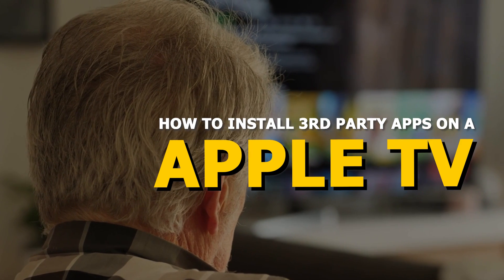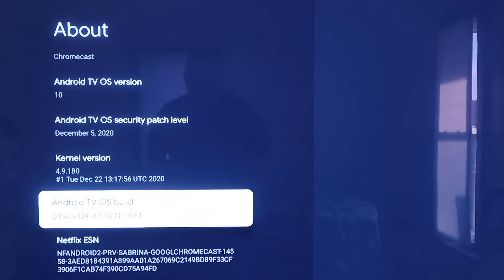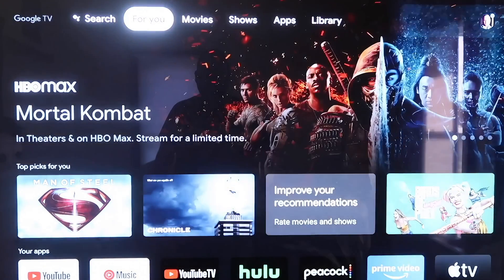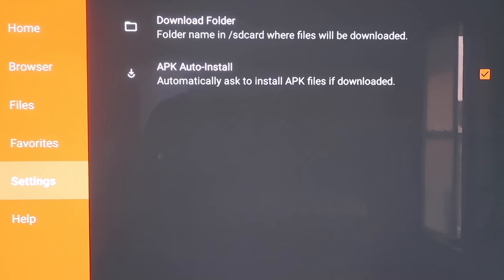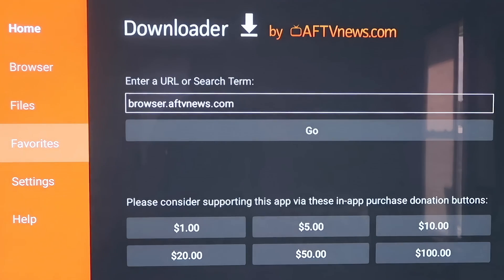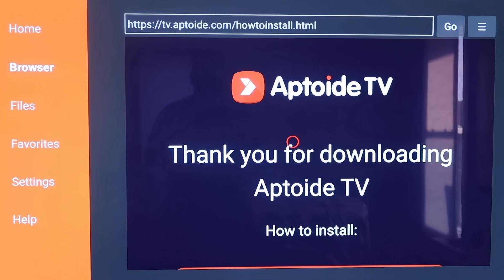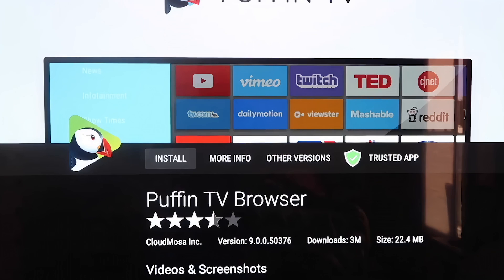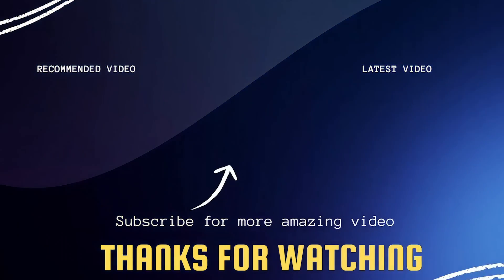How to Install 3rd Party Apps on an Apple TV (Step-by-Step Guide)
In this video, I walk you through how to install third-party apps on your Apple Smart TV. Whether you're looking to add streaming services not available in the Samsung App Store or want more control over your TV experience, this step-by-step guide will show you everything you need to know.